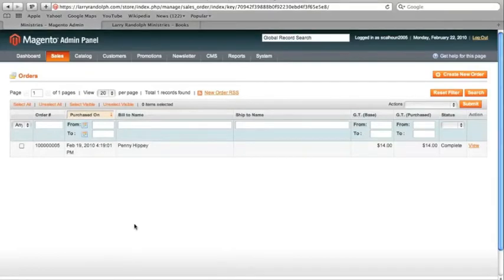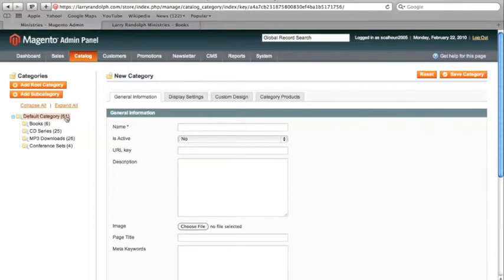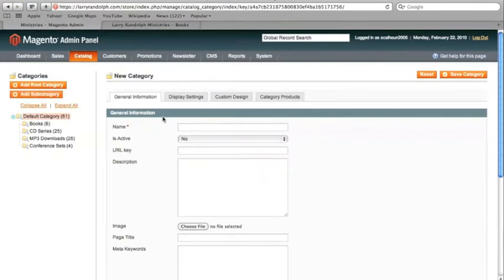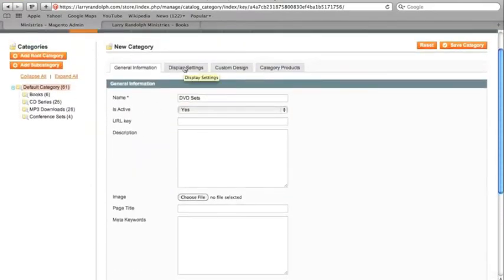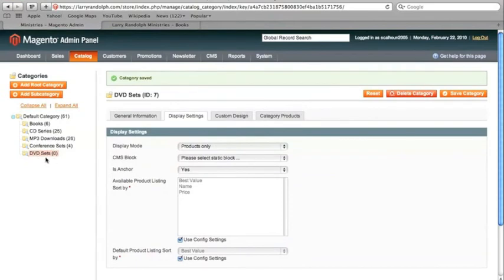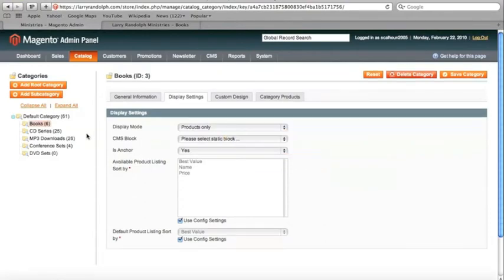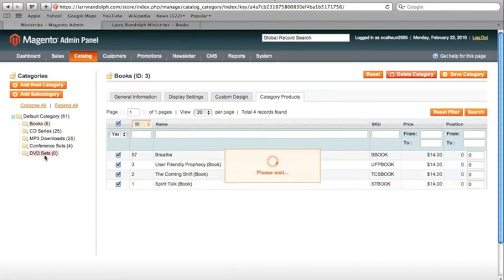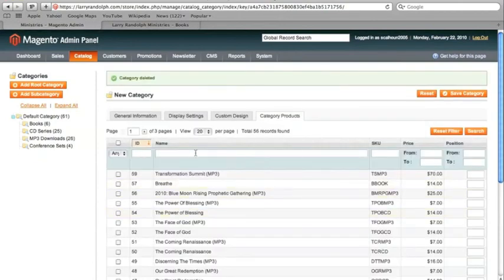EverlightCMS - Managing Categories